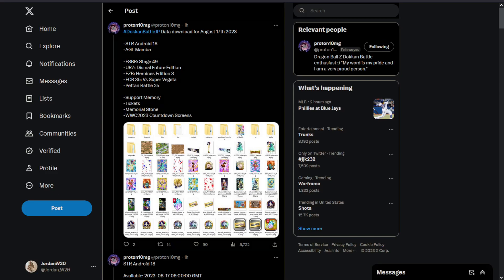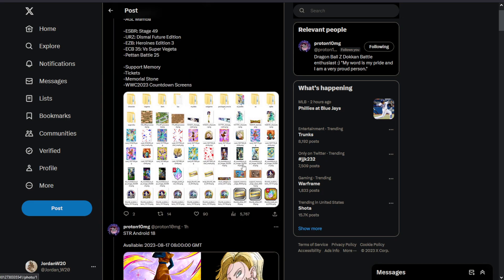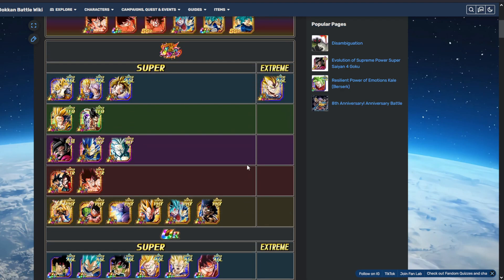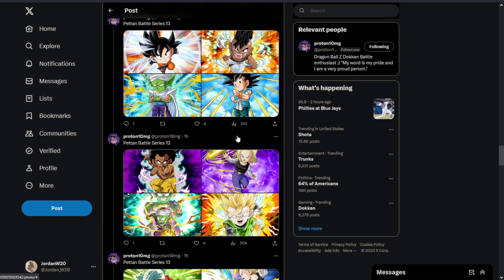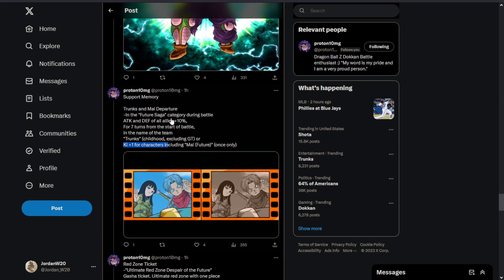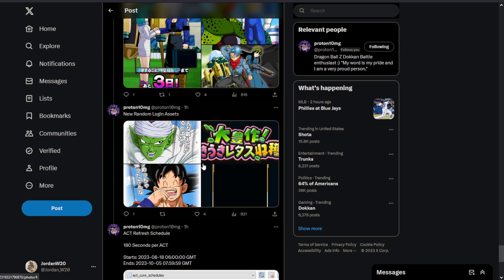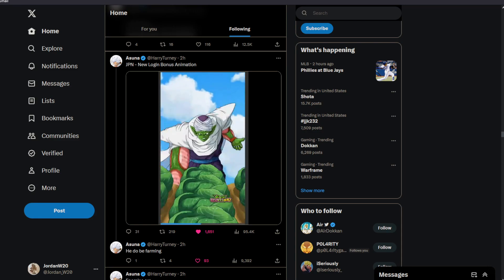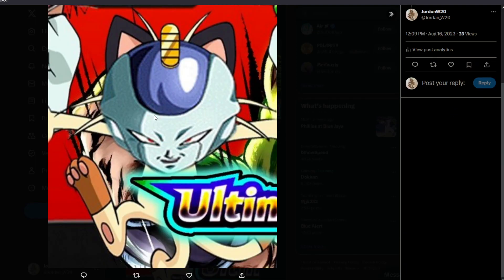JP Data Download 08.17.2023 - WWC Countdown Information & Peppy Gals Info! (DBZ: Dokkan Battle)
Are you guys excited for WWC?

Who do you want to see featured for WW?